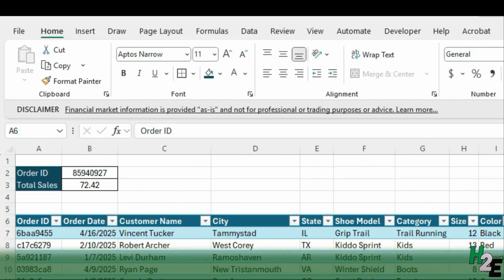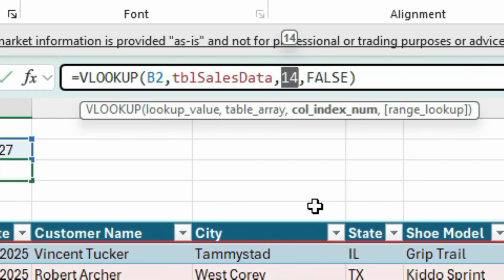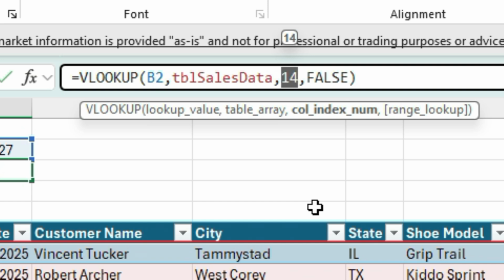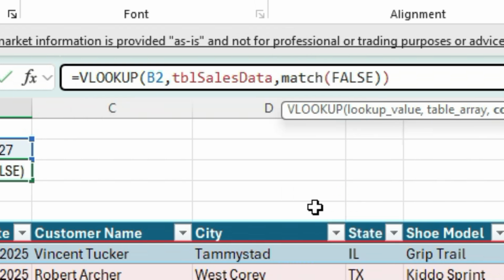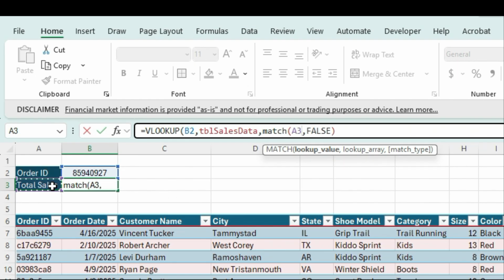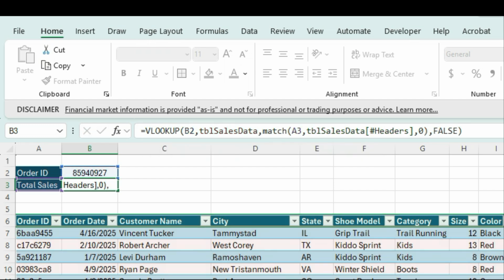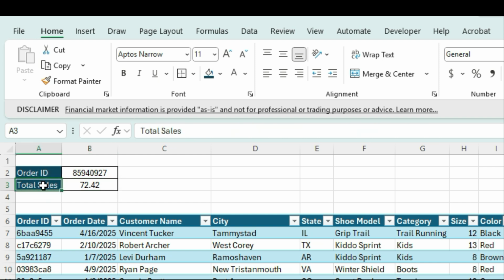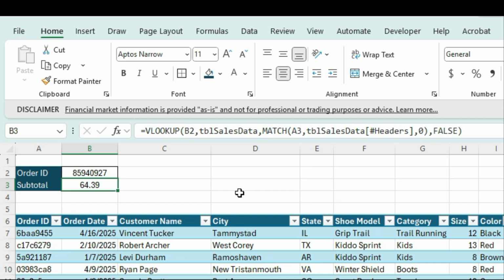Excel Tip: Fix This Common VLOOKUP Issue!